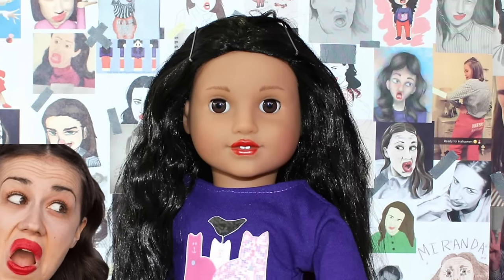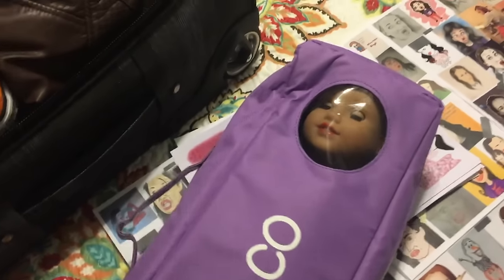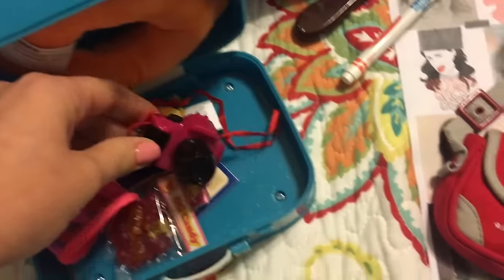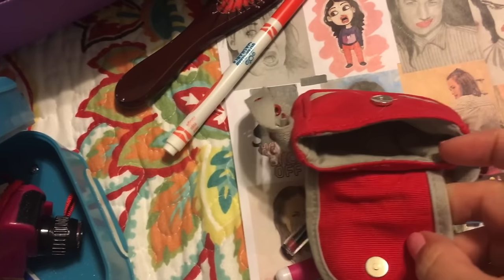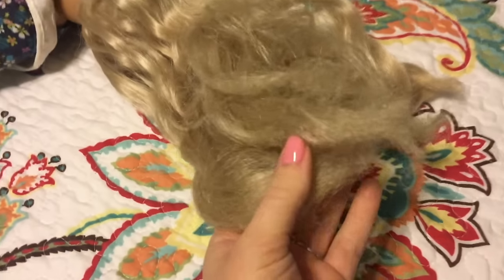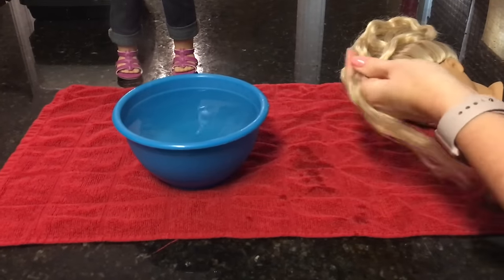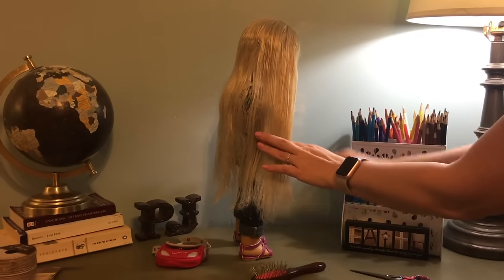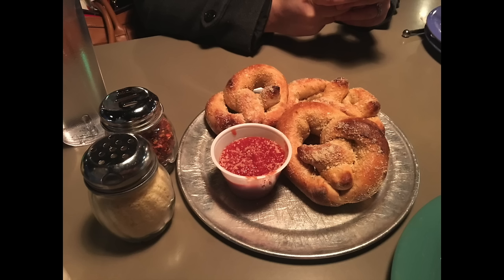How to Travel with your | Miranda Sings Live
Learn how to travel with your American Girl Doll. We traveled with our AG Doll to the Miranda Sings Show and had a lot of fun.